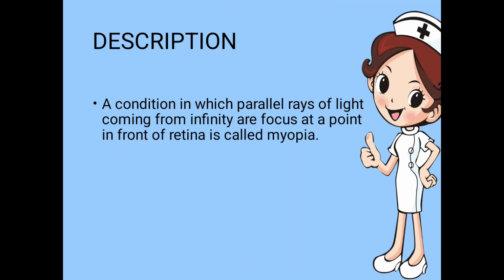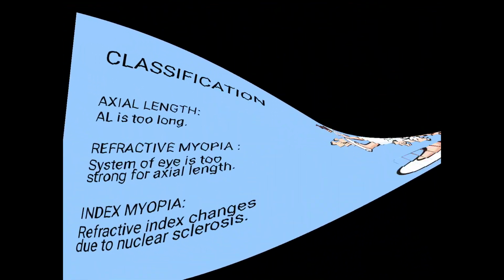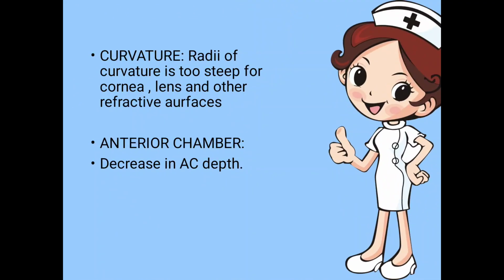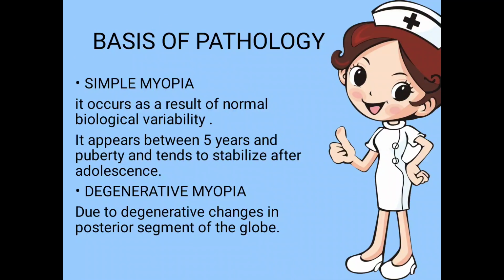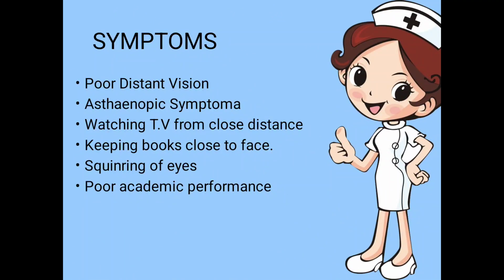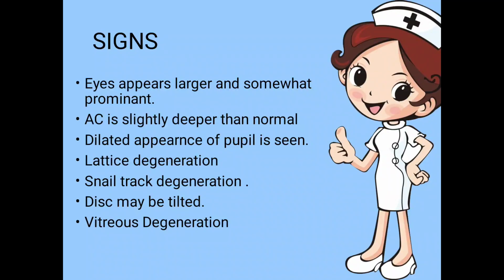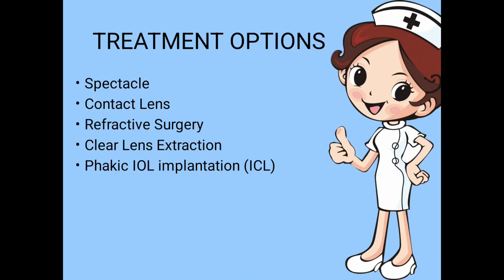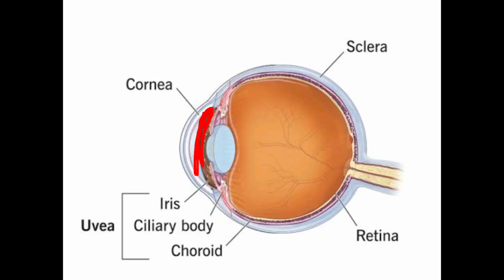Myopia (Quick Review)